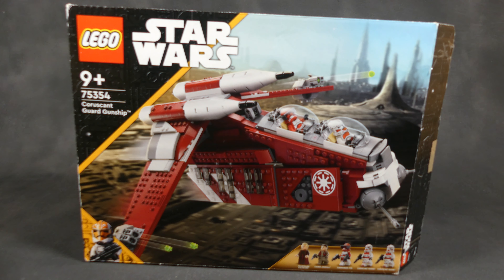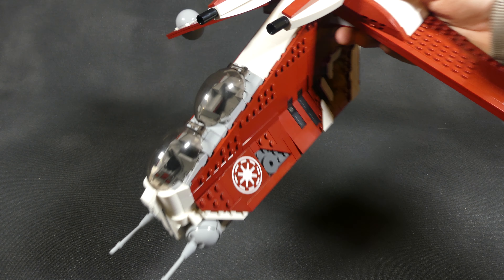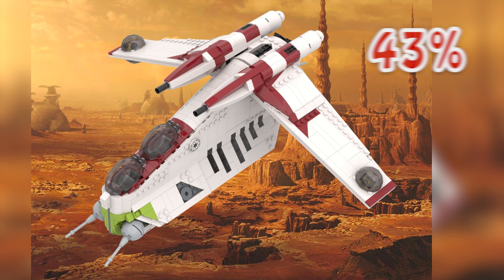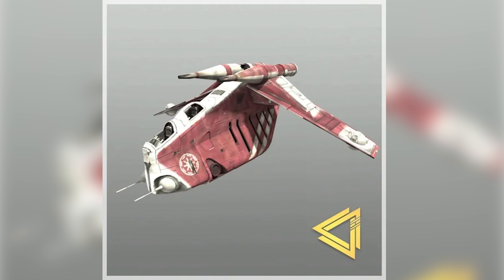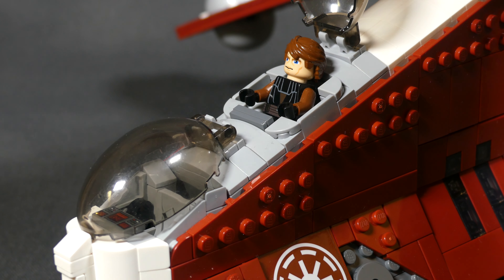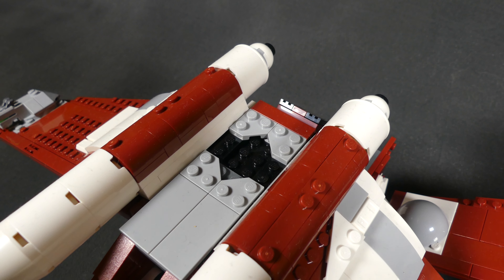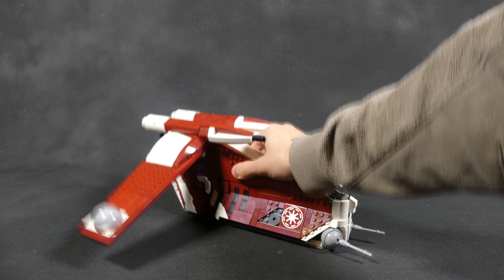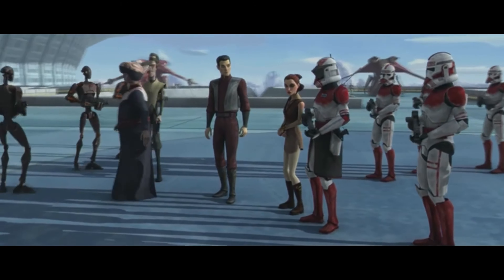The BEST LEGO Coruscant Guard Gunship Modification!! Mod Of Set 75354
The Coruscant Guard Republic Gunship is a sleek and formidable aerial vehicle used by the elite Coruscant Guard to maintain order and protect key government institutions in the Galactic Republic's capital planet. Its red and white livery, along with the Coruscant Guard insignia, symbolizes its authority within the bustling cityscape. With a spacious troop compartment, it can deploy Coruscant Guardsmen for security operations or engage enemy threats with precision and firepower. In addition to combat roles, it serves as a versatile transport and reconnaissance platform, ensuring peace and order in the skies above Coruscant.